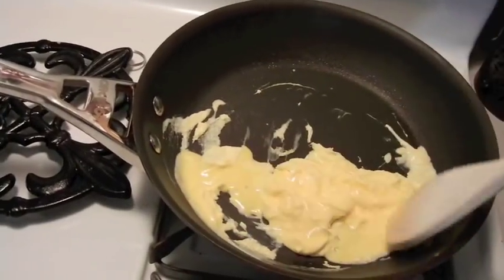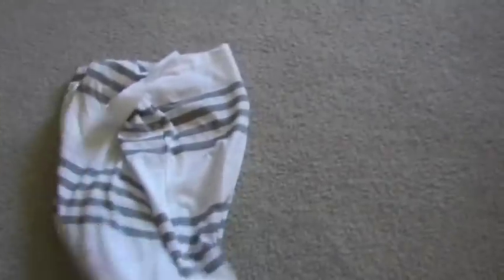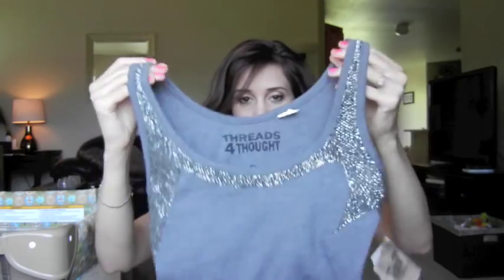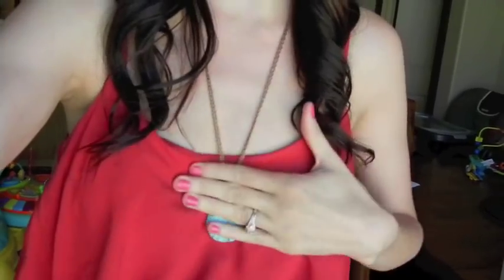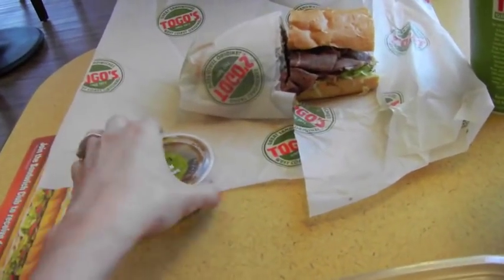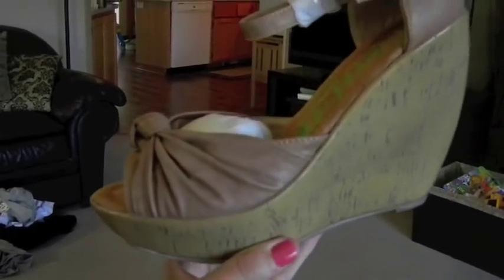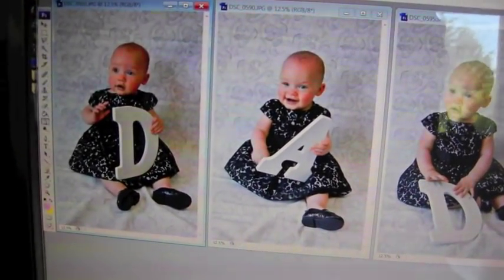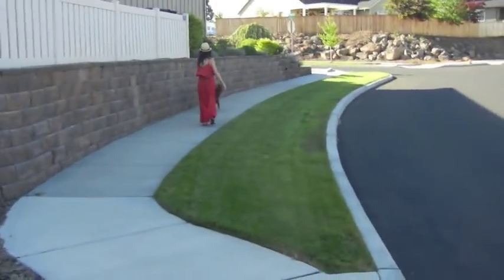Photo Shoot and Mini Haul - 6/14/12 - VLOG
Let me know if you want me to keep posting vlogs by either pressing the like button or in the comments. I had to reupload this due to privacy reasons. (stupid airhead moment!!!

-CARAH'S INSTAGRAM: carahamelie

-TRAV'S INSTAGRAM: Ravist

Madras Or, 97741